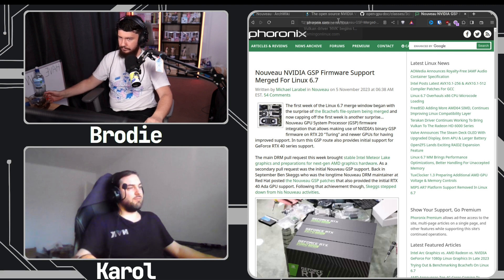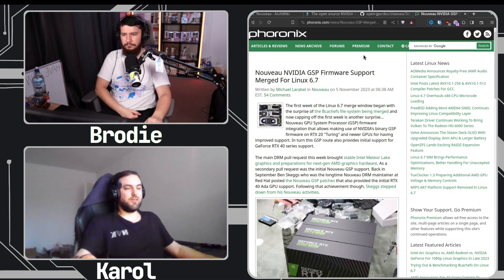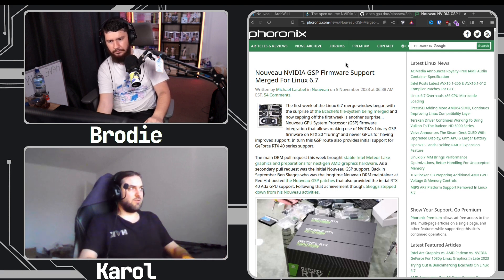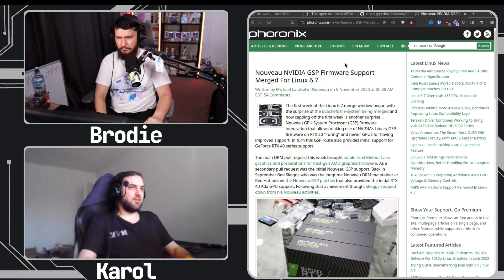GSP Firmware Makes Nouveau Far Less Bad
One of the biggest issues with nouveau on NVIDIA GPUs has been the lack of proper NVIDIA firmware but thanks to the recent additions with the GSP firmware that's in the process of changing.